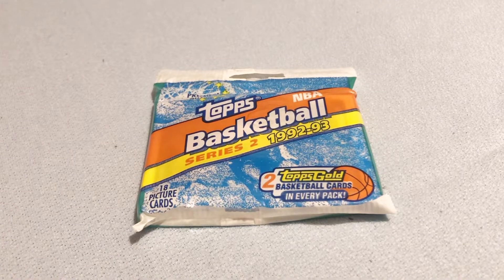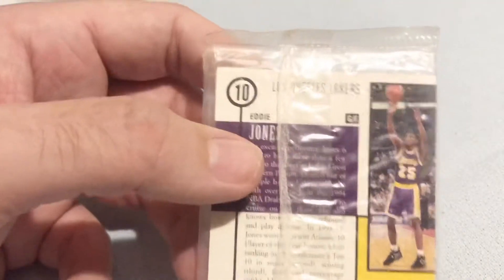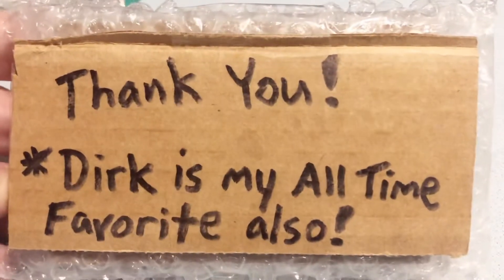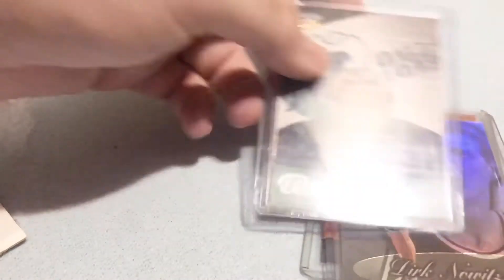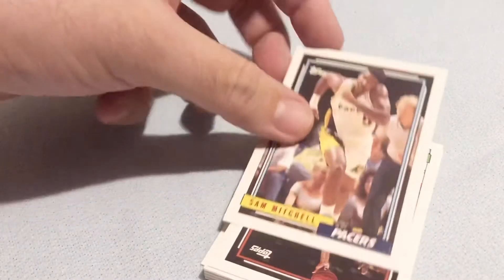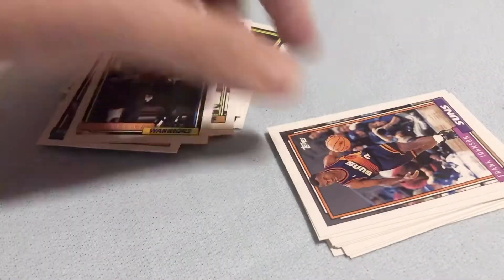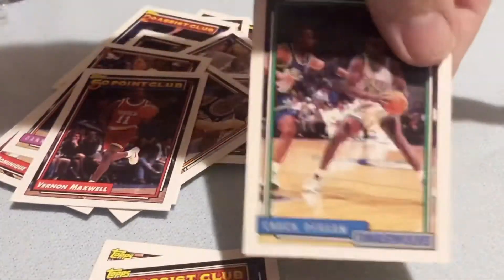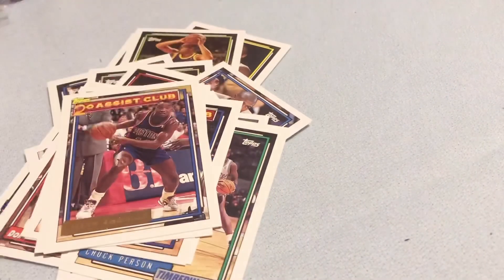1992-93 Topps Basketball pack attack for Shaq Topps Gold rookie PSA 10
In this episode we on the search for the rookie card both base and Topps Gold of Hall of Fame Legend Shaquille O’Neal and other key rookies from this season including Alonzo Mourning and Latrell Sprewell. We of course are also looking for both base and Topps Gold cards of Hall of Players Scottie Pippen, Karl Malone, John Stockton, Reggie Miller & The .G.O.A.T. Michael Jordan